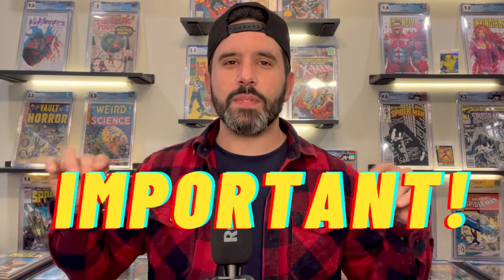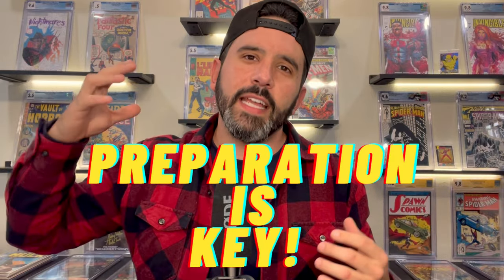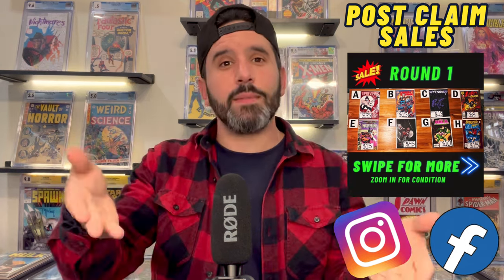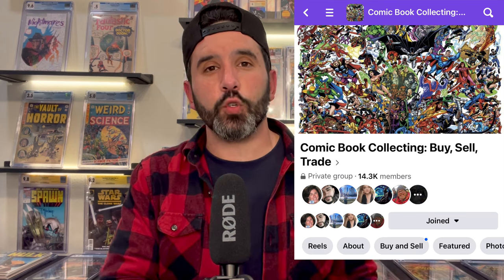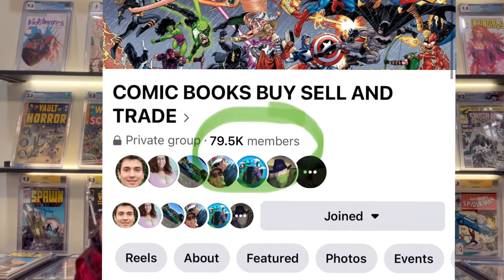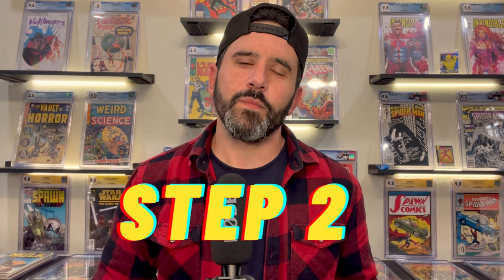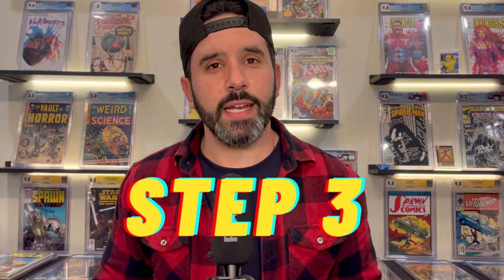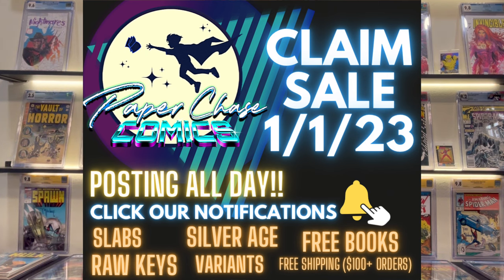How to SELL COMICS! SECRETS REVEALED & FULL TUTORIAL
Welcome to the PAPER CHASE CHANNEL! Hope you guys enjoy the video!  In this video tutorial, we will guide you through the process of selling comic books online using claim sales via Instagram and Facebook. Whether you're a seasoned seller or just starting out, we've got you covered with tips and tricks that will help you maximize your profit.

Check out the links below where I share my collection and sell COMICS!! 👇

AVERY LABELS
Avery Shipping Labels with Sure Feed and Easy Peel Technology, Glossy White Labels, 2" x 4", Permanent Adhesive, Laser Only, 100 Glossy Labels (6527)